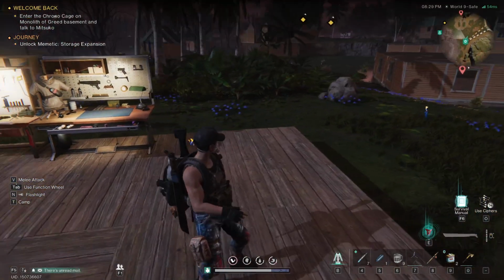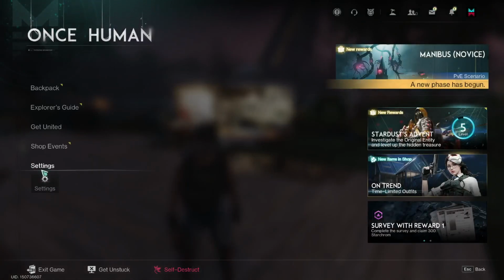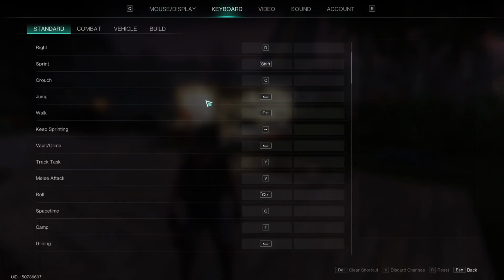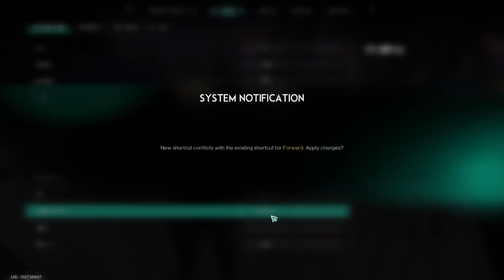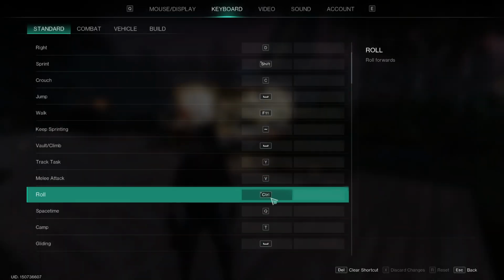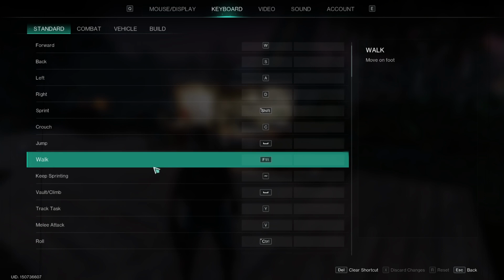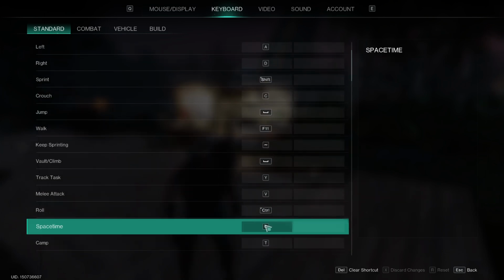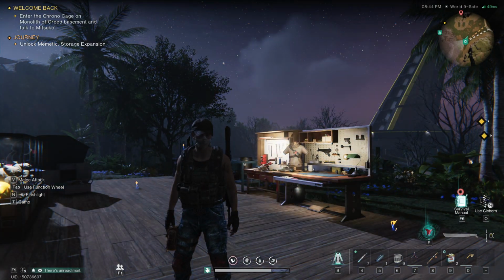Once Human How To Use Spacetime (QUICK GUIDE)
In this video, I'll show you how to use spacetime in Once Human. This is a full tutorial on what to press to get spacetime in Once Human.

In case you've been trying to use spacetime in Once Human, this is the video you need to watch!